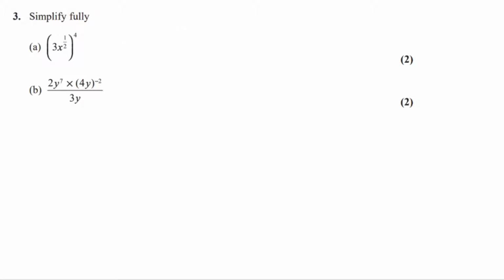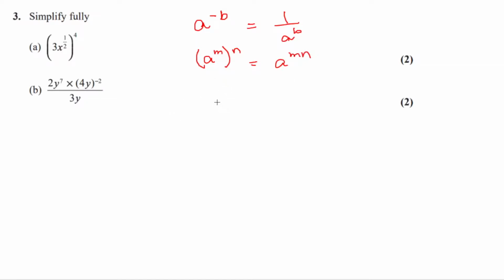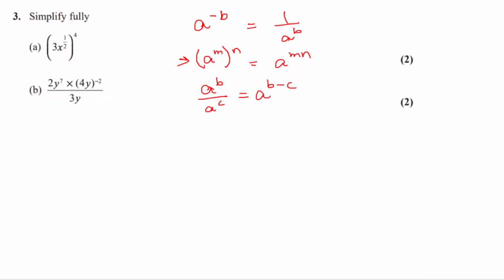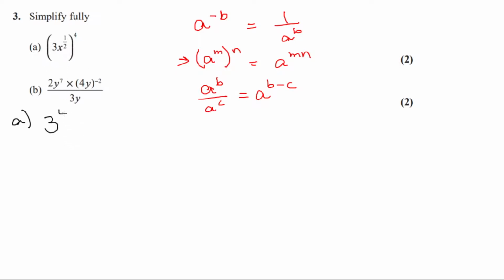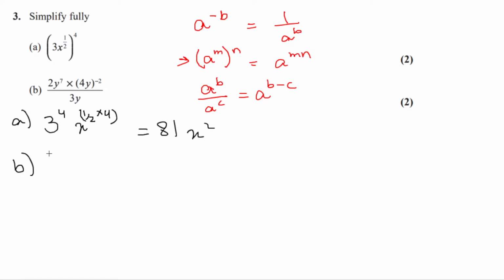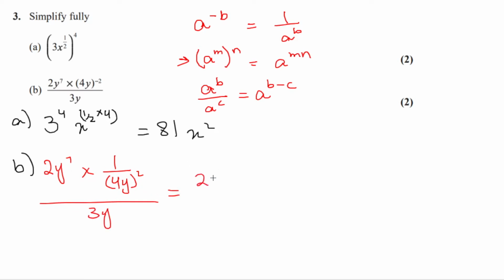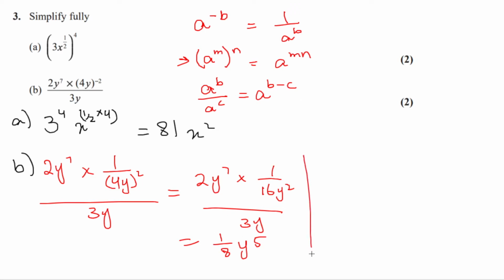C12 Jan 2018 Q3 | Edexcel | IAL Math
Please press the like button if this video helped you.